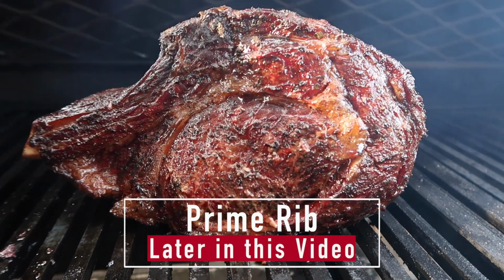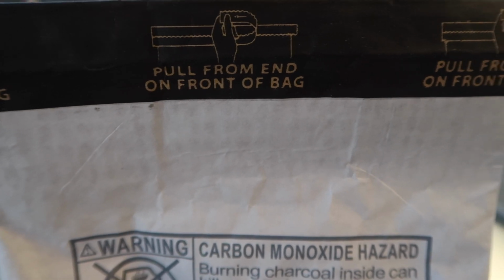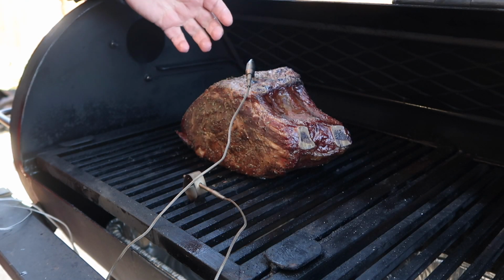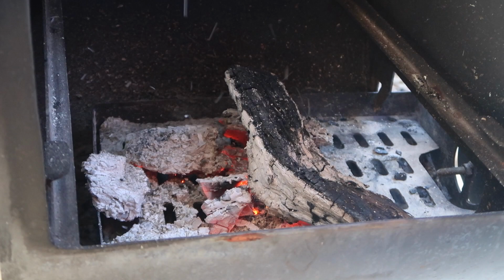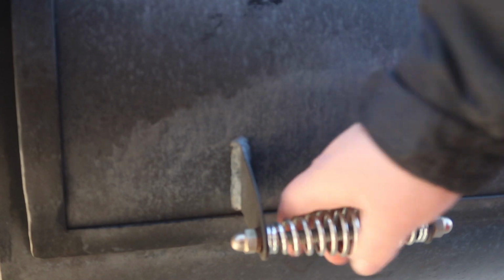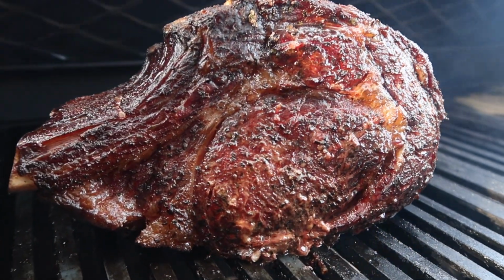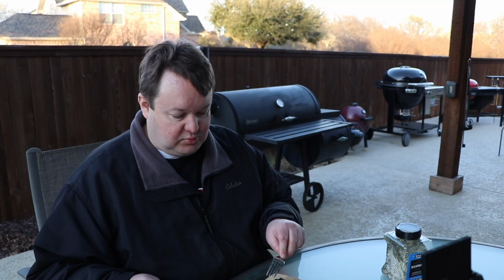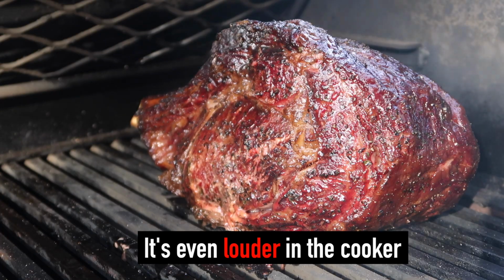How to Smoke Prime Rib in a Smoker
Learn how to smoke (almost) perfect prime rib on the smoker. The bayou classic offset smoker was the grill of choice but any charcoal, pellet grill, or kamado you like to cook on will work for this recipe. Just don't make the same mistake I did.

Check out Dave's Ohio BBQ here

26” Slow ’N Sear XL
Slow ’N Sear Plus (22 inch kettles)

Email - Babybackmaniac at gmail.com (Use “@“ sign, of course…trying to avoid the SPAM bots)

I participate in the Amazon Services LLC Associates Program, an affiliate program which allows youtubers to earn a fee by linking to amazon.com. I have a similar arrangement with Adrenaline Barbecue company. This helps offset some of my costs related to making videos. Thank you!

As I said in this video, the Fireboard was a freebie, but I wasn't paid to use it in the video.